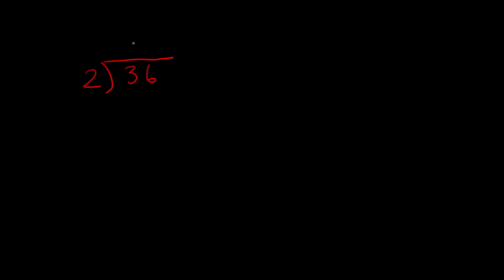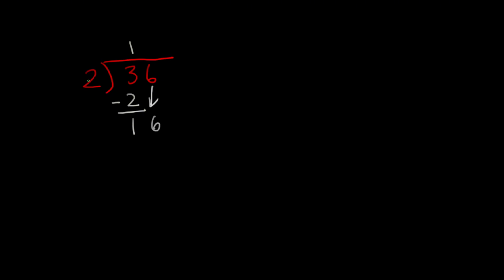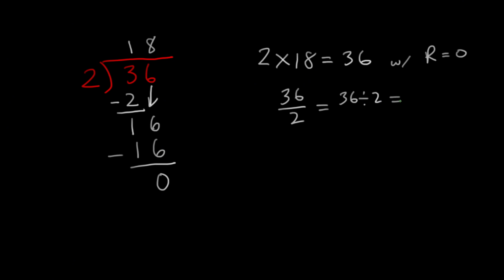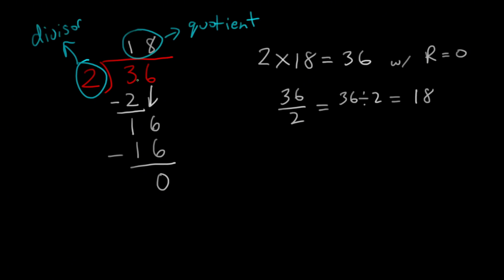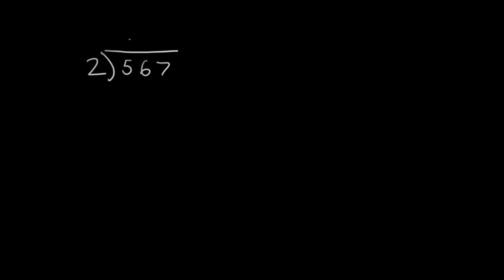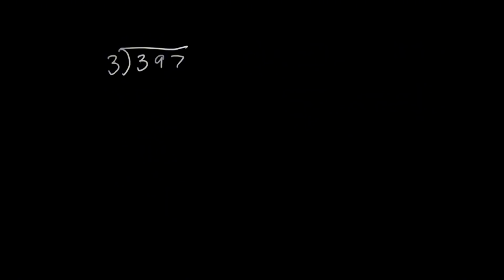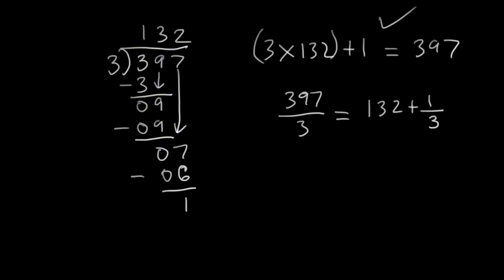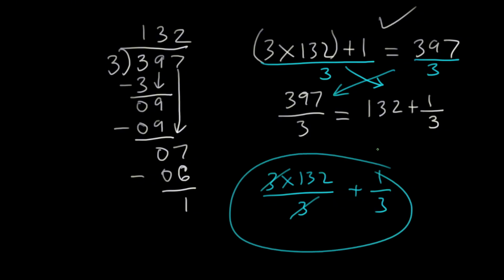Long division | Math Fundamentals Series Episode 2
Math Fundamentals Series Episode 2: Long Division

0:00 Question 1
0:51 Question 2
1:11 Question 3
1:55 HW